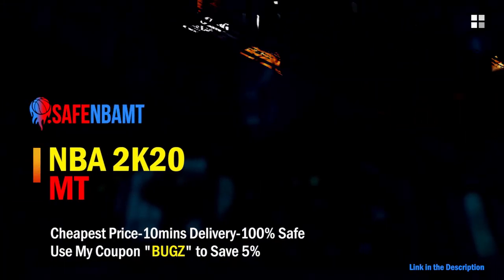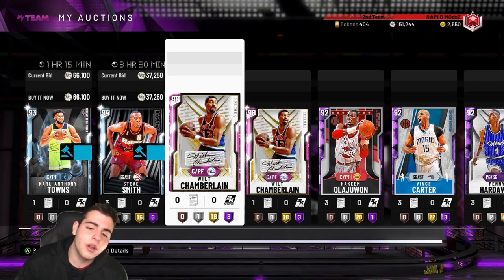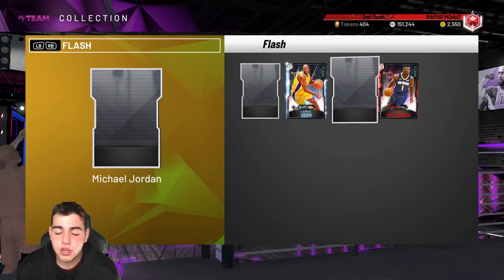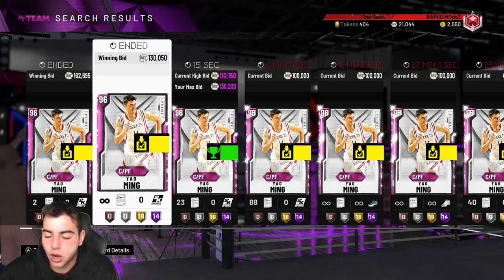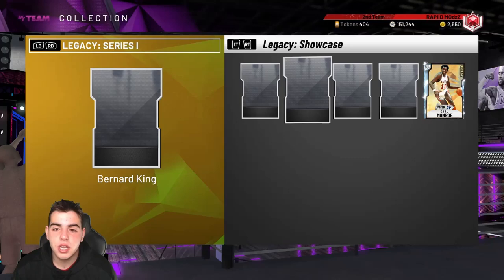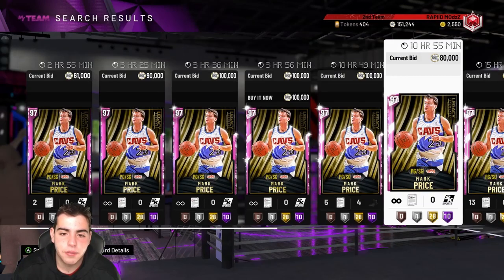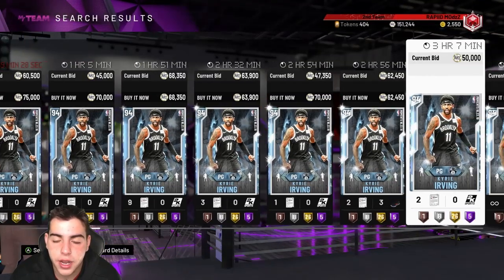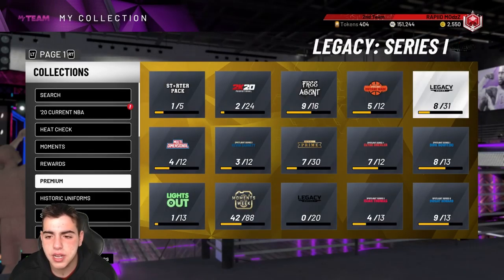INSANE MT MAKING METHODS! DO THIS RIGHT NOW! MARKET TALK! | NBA 2K20 MY TEAM